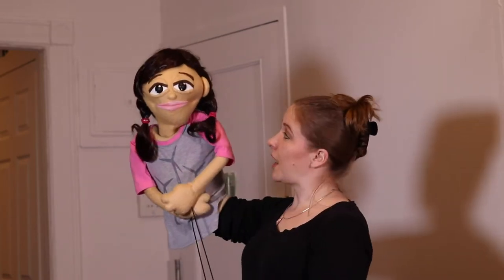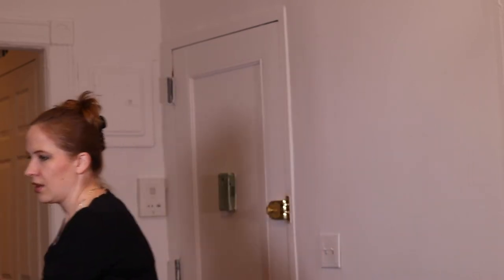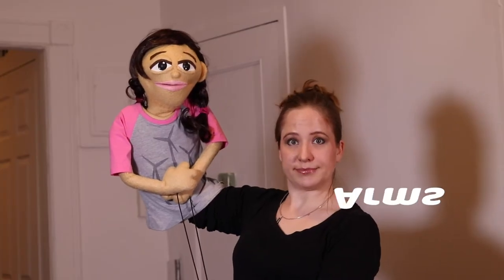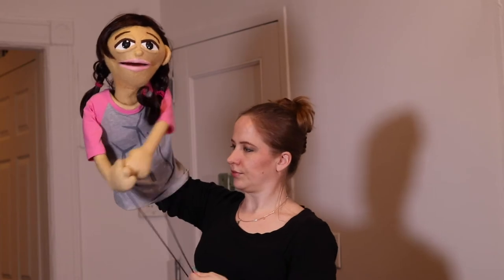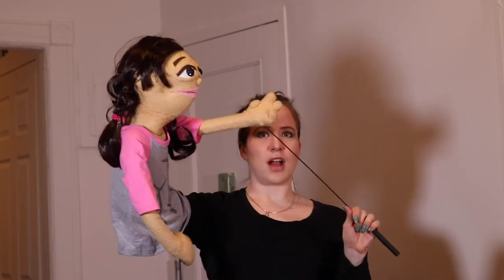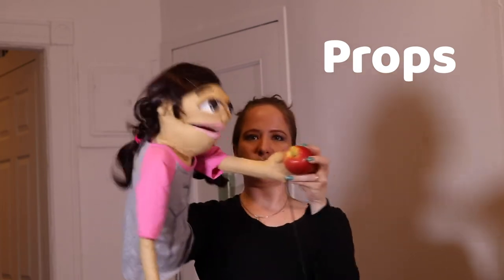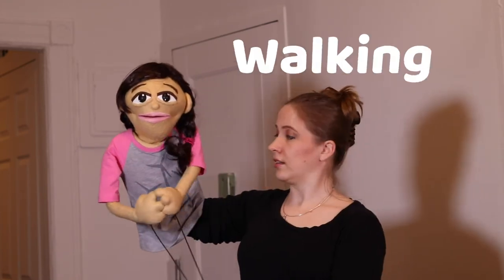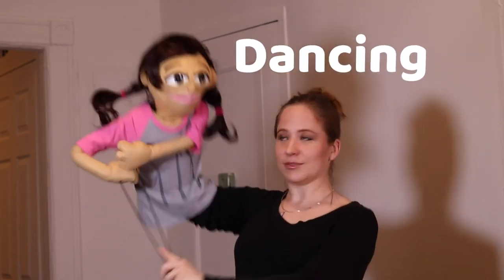Episode 2: Hand and Rod Puppetry Techniques for the Stage: Body and Arms (2 of 3)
This is the second episode of a 3 part tutorial series of techniques for hand and rod puppetry for the stage.  This episode covers puppet body and Arms.

Parade Gloves